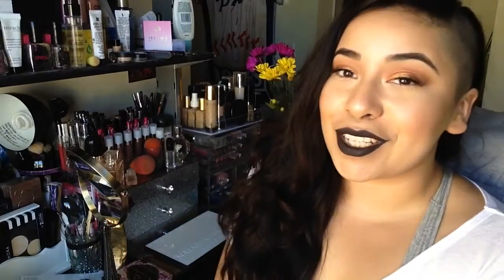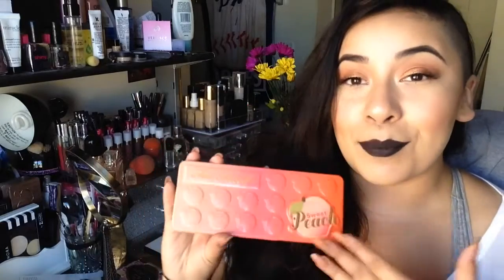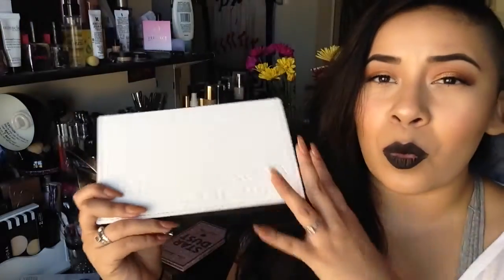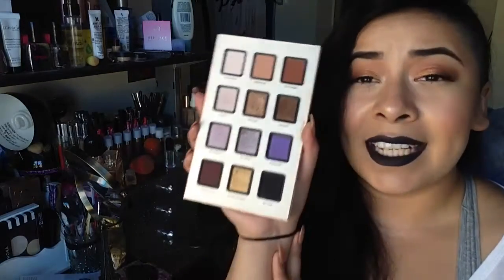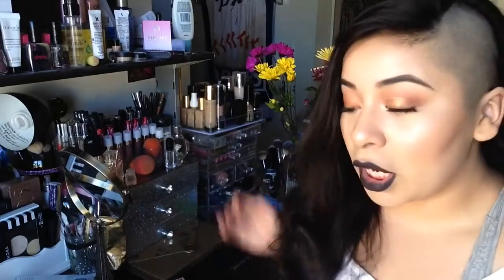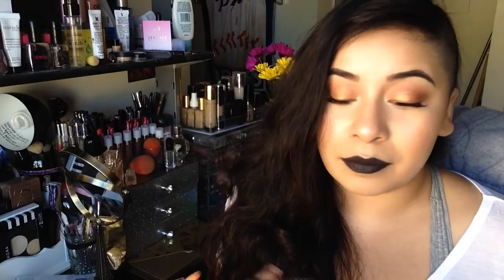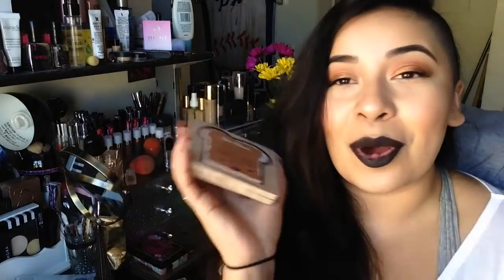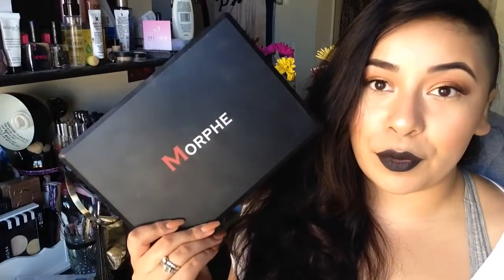The Perfect Palette TAG ❤️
Hello Beauties!

I hope you enjoy this TAG video!